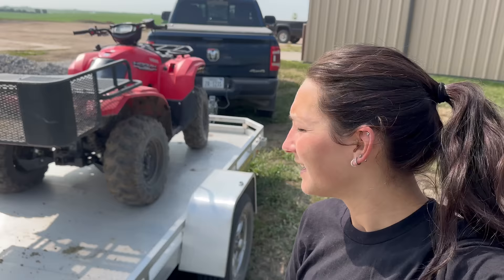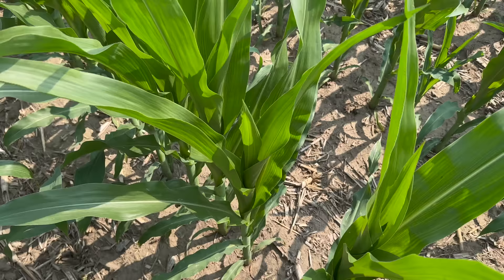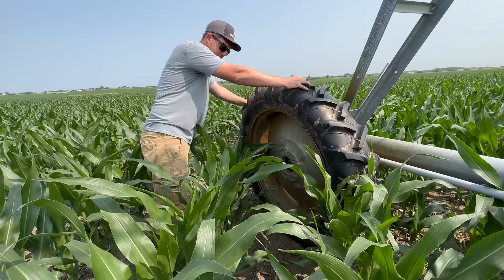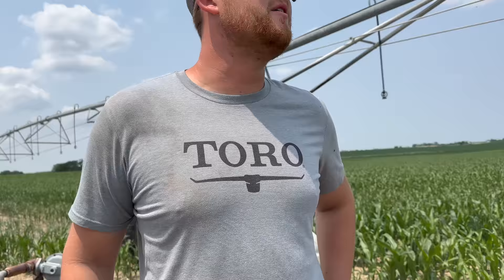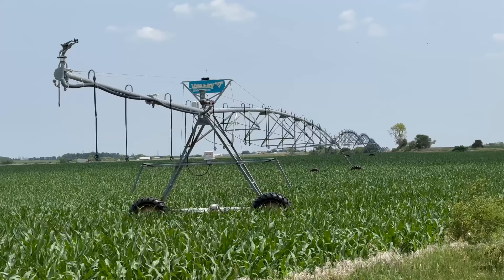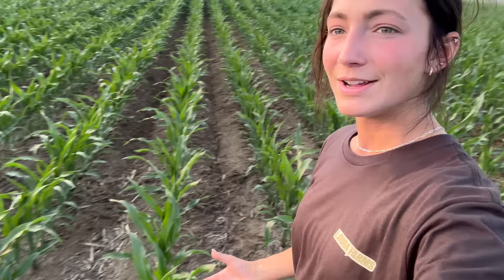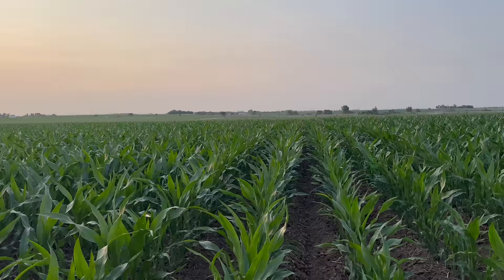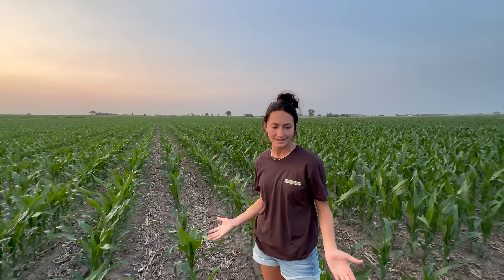Pivot Irrigator vs. Drip Irrigation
Some of our favorites:
- where we got the tires for our tractor!